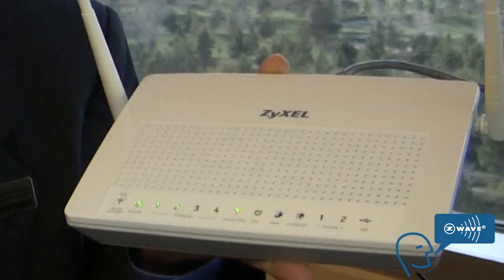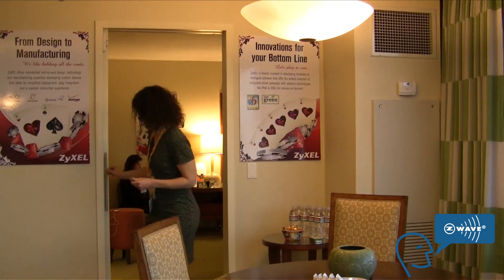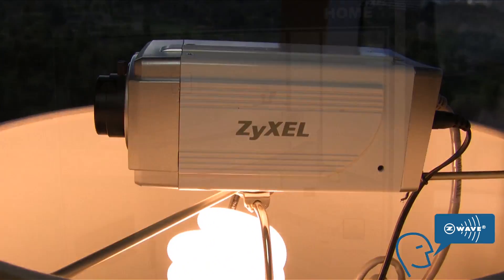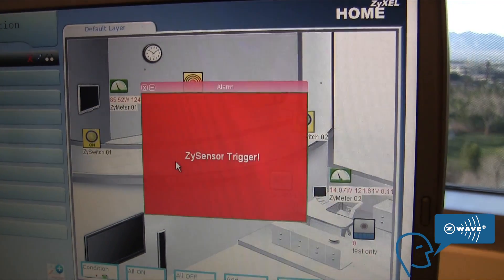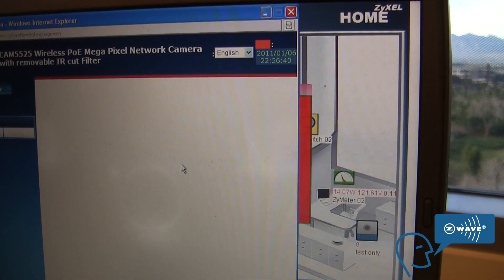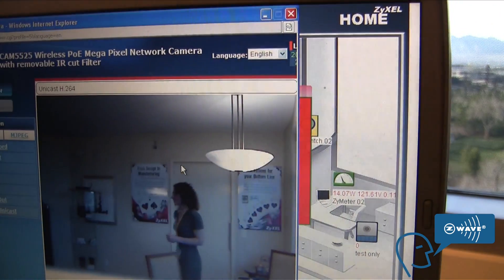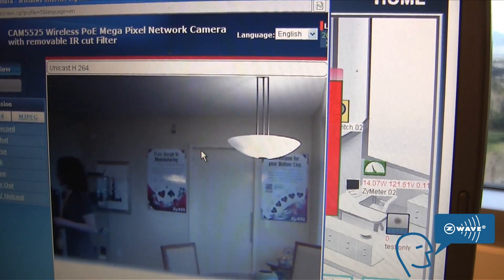Monitor Your Home with Z-Wave Cameras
David Thompson, Product Marketing Director for ZyXEL, demonstrates his company's VSG1435 VDSL2 HomePNA Gateway at the 2011 Consumer Electronics Show in Las Vegas, NV.